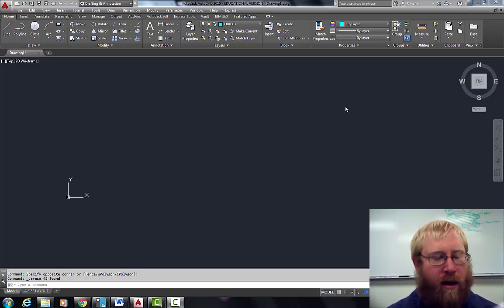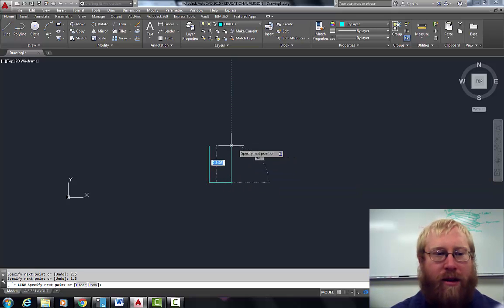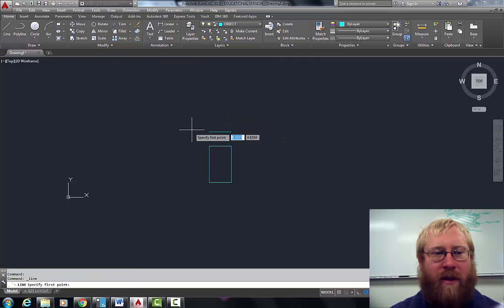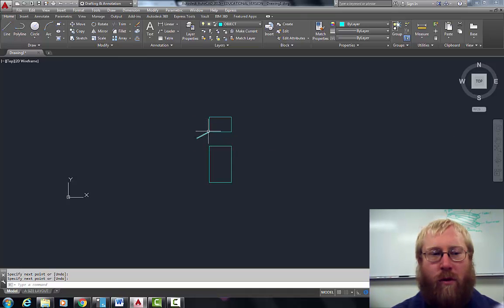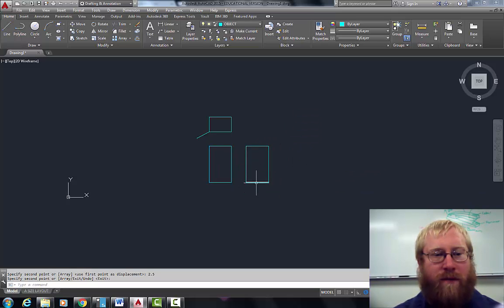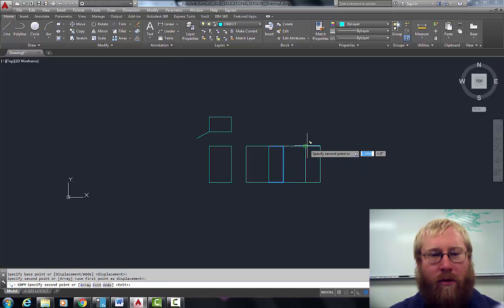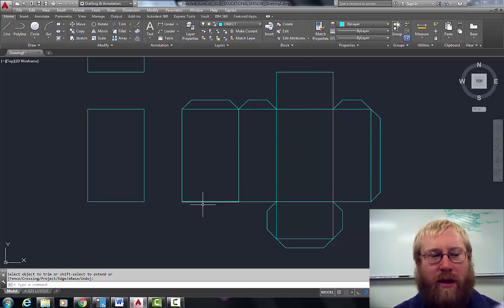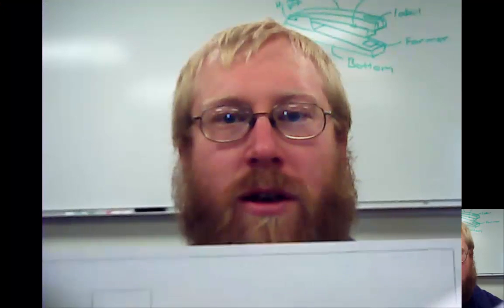Development Video 1